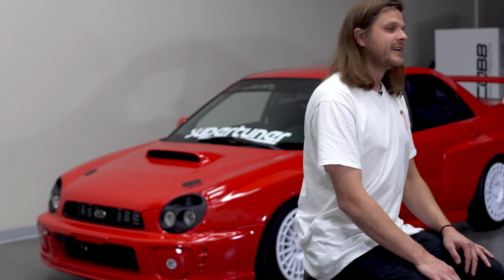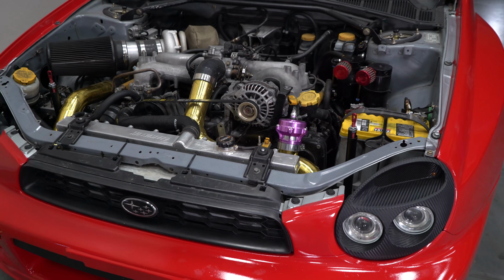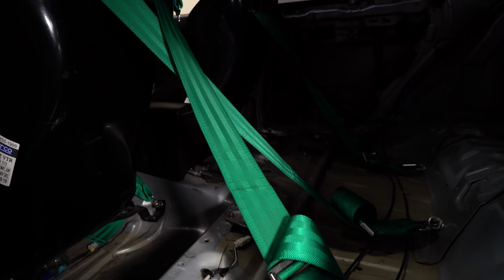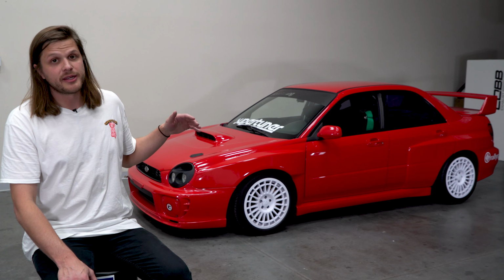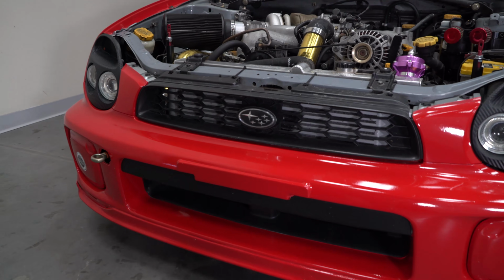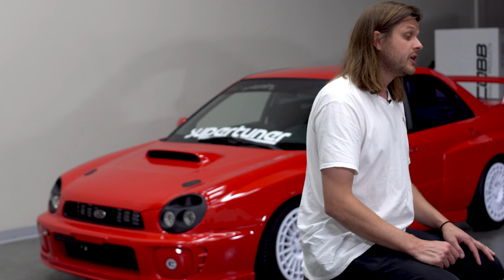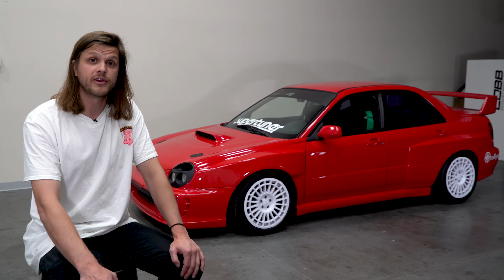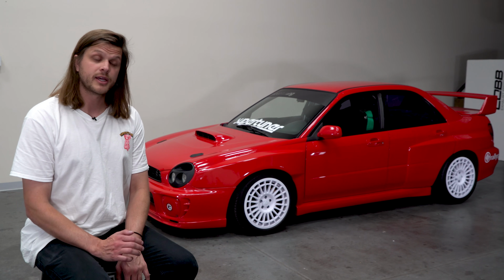Featured Rides 001: Jordan Perri's Supertuner WRX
In this episode of Featured Rides we check out Jordan Perri's built widebody Bugeye WRX.

Mod List

Engine/Drivetrain
Ej20g Closed Deck w/ Oil Squirters
Wiseco Pistons
SCAT Forged Rods
ACL Race Bearings
USDM 2.0 WRX Heads
BC 272 Cams
Ferrea Valves
Roger Clark Cam Gears
BC Springs and Retainers
Shimless Buckets
High Volume Oil Pump
Kevlar Timing Belt
Precision 5858 Turbo
Reverse Intake Manifold
Injector Dynamics 1000cc Injectors
APS Fuel Rails
Equal Length Exhaust Manifold
Walbro 255
JDM Close Ratio 6-Speed
Rear LSD
Spyder Diff Controller
Invidia N1 Racing Exhaust
Cobb Tuning AccessPORT tuned by Alex at Ignition Logic

Exterior
HT Auto Front Fenders
eBay Rear Fenders
RPG Dry Carbon WRC Style Mirrors
RPG Rear S7 WRC Spoiler
Avery Gloss Carmine Red Vinyl Wrap
Prodrive Style Front Lip
OEM Fog Light Covers
JDM STI Hood Scoop
WRC Style Projector Headlights

Interior
Sparco Circuit Seats
Takata 3in Harness
Sparco Steering Wheel
NRG Quick Release Hub
Apexi Turbo Timer
Innovate Motorsports Wideband O2 Gauge
Kartboy Shift Knob
Gutted Interior

Suspension

FactionFab FR-Spec Coilover
Whiteline Front and Rear Swaybars
No Name Strut Tower Bars
Cusco Rear Diff, Transmission, and Engine Mounts
Whiteline Steering Rack Bushings
Front STi Brembo Brakes

Wheels/Tires
fiften52 Integrale 17x7.5 5x100 Rally White
Barum 215/45/17 Tires
1.5" Spacers